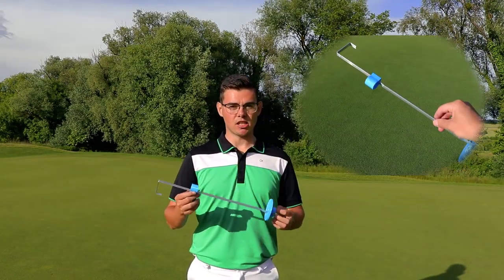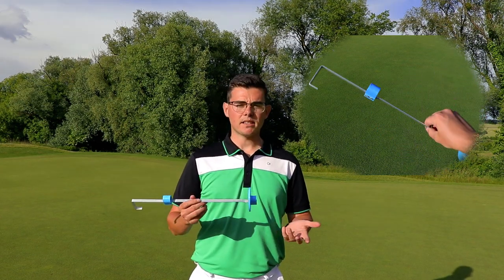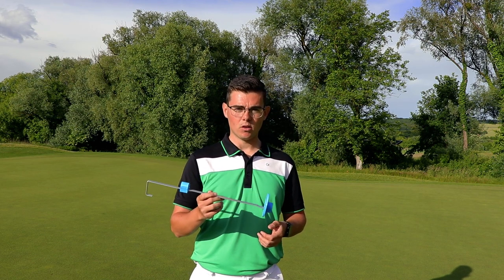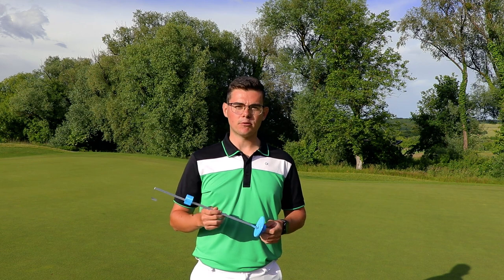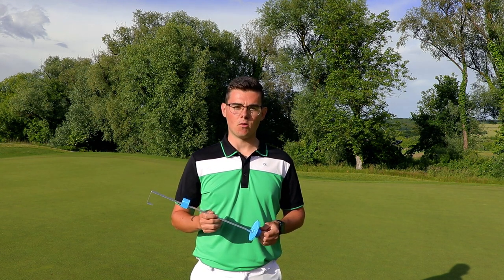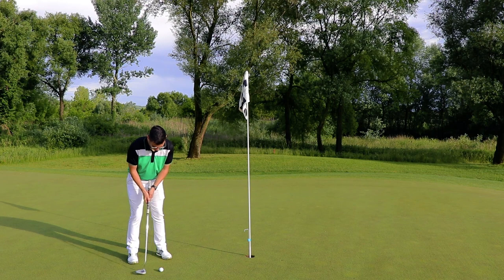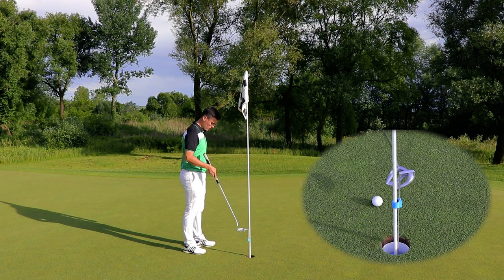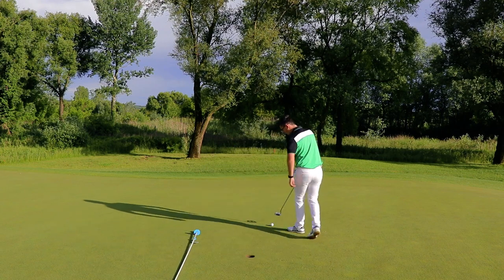C19 Safe - Flag stick golf ball retriever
We are happy to introduce you the golf ball retriever device C19 SAFE!
It’s a very light device you can attach to the pin and allows players to recover their golf ball without touching the pin/hole/grass or any other impediments on the ground.
It is strongly recommended to be used in this pandemic period. After this, if one prefers to pull out the pin before putting, it’s not a problem, because the device is fixed on the pin and united with it.
Also it is indicated to have this all season time to get the play faster, help seniors and players to avoid back pain and injuries in order to enjoy the game more.

Benefits:
1. Very light design (50 g);
2. Easy mounting;
3. Parts made of aluminium and plastic (PLA);
4. Water resistant;

5. Does not rust;
6.     Materials resistant to long and strong exposure to sun

7. No maintenance needed;
8. Preserve the sound of the putted golf ball in the hole;
9. Prevents back injuries for senior players (players do not have to bend over the hole)